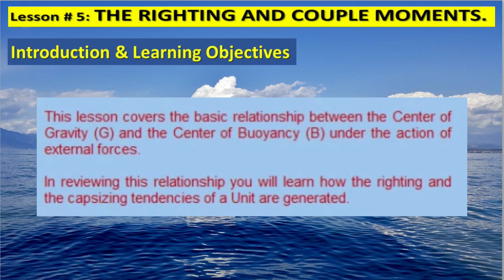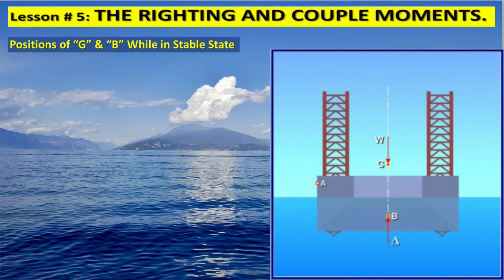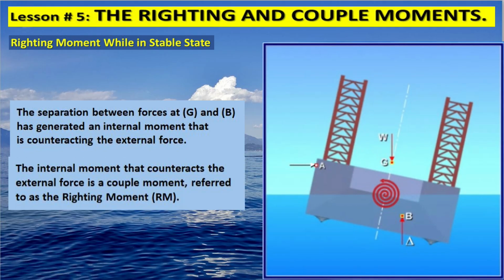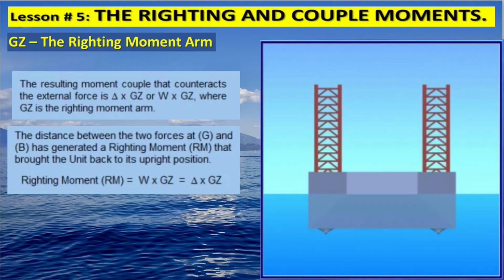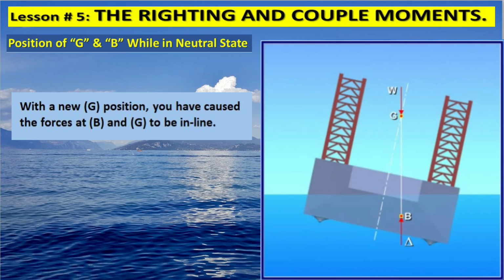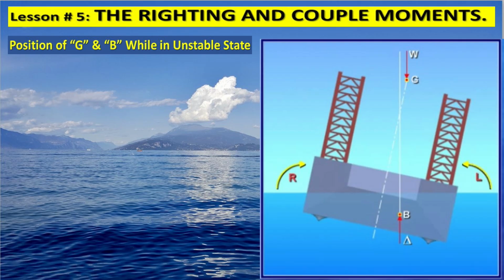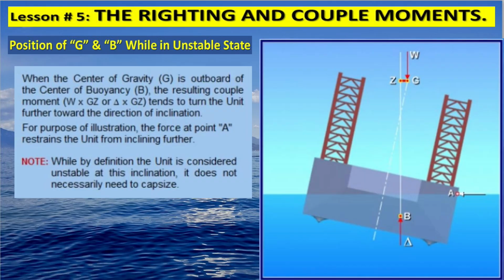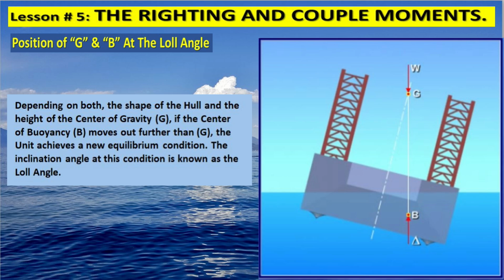PRINCIPLES OF STABILITY - LESSON # 5: THE RIGHTING AND COUPLE MOMENTS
LESSON 5: THE RIGHTING MOMENT & COUPLE MOMENTS
1. Why Righting Moment Matters
A jack-up rig is constantly pushed by waves, wind, and uneven loads.
The force that brings the rig back upright is called the righting moment.
If the righting moment is strong, the rig stays safe.
If it’s weak, the rig becomes vulnerable to heel and loss of stability.
2. What Is a Righting Moment (RM)?
Definition
The righting moment is the turning force that pushes the rig back to the upright position when it heels.
It is created by the horizontal distance between:
• the downward weight force acting at G, and
• the upward buoyant force acting at B (or through M at small angles).
This distance is known as the righting arm (GZ).
Righting Moment=W×GZRighting Moment=W×GZ
Where:
• W = weight (or displacement) of the rig
• GZ = righting arm produced due to heel angle
3. The Righting Arm (GZ)
What is GZ?
It is the horizontal distance between:
• the line of action of weight, and
• the line of action of buoyancy
As the rig heels, B shifts sideways, creating this distance.
At small heel angles
GZ=GM×sin⁡(θ)GZ=GM×sin(θ)
So, the initial righting moment becomes:
RM=W×GM×sin⁡(θ)RM=W×GM×sin(θ)
This is why GM is critical — it directly controls the rig’s ability to resist heel.
4. The Heeling Moment (HM)
The opposite of the righting moment is the heeling moment.
Heeling Moment = the force that causes the rig to tilt.
Common causes:
• Strong wind on the hull or derrick
• Crane lifts
• Uneven tank levels
• Asymmetric deck loads
• Waves striking one side
• Sudden load shifts
If HM  RM, the rig continues to heel → unsafe.
If RM  HM, the rig self-corrects → safe.
4. The Heeling Moment (HM)
Common causes:
• Crane lifts
• Uneven tank levels
• Asymmetric deck loads
• Sudden load shifts
If HM "greater than" RM, the rig continues to heel → unsafe.
If RM "greater than" HM, the rig self-corrects → safe.
5. The Balance of Moments
The rig’s stability depends on the fight between:
Righting Moment (RM) — tries to straighten the rig
Heeling Moment (HM) — tries to tilt the rig
The rig remains safe only when:
RM "greater than" HMRM "greater than" HM
This is the basic requirement for static stability.
6. Maximum Righting Moment
As heel increases:
• GZ increases (up to a point)
• Righting moment grows
• Eventually reaches a maximum, then starts to drop again
This maximum is important for vessels, but for jack-up rigs, stability is usually assessed at small angles (0°–5°) because we must avoid large heels altogether.
7. How Operations Affect RM and HM
Increases Righting Moment
• Lowering G (preload tanks full)
• Keeping weight low
• Balanced loading
• Wide hull beam (increases M)
Increases Heeling Moment
• Crane lifts
• Wind on derrick and flare boom
• Asymmetric ballast
• Heavy loads place high
• Rapid tank transfers
• Wave impacts during afloat mode
8. Application to a Jack-up Rig
Afloat Mode
RM is created by GZ, controlled by buoyancy.
Preload Mode
Large preload water → G drops → GM increases → strong righting moment.
Elevated Mode
Buoyancy disappears.
Righting moment is no longer from GZ — it comes from leg reactions and soil resistance.
But the concept of opposing moments (righting vs heeling) still applies.
9. Simple Analogy
Imagine holding a door slightly open:
• The hinge acts like the metacenter.
• If you push the door (heeled moment), it swings.
• If a spring pulls it back (righting moment), it closes upright again.
The rig behaves the same way with forces at G and B.
10. Quick Summary
• Righting Moment = W × GZ
• GZ increases with heel (up to a point)
• GM controls initial righting power
• Heeling moments oppose righting moments
• Safe operation requires RM "greater than" HM
🎯 Reflection Question
During a crane lift on the port side, why does the heeling moment increase, and how does the righting moment respond at small heel angles?